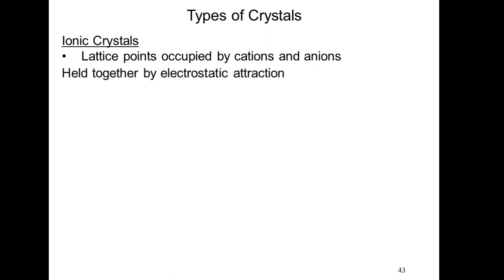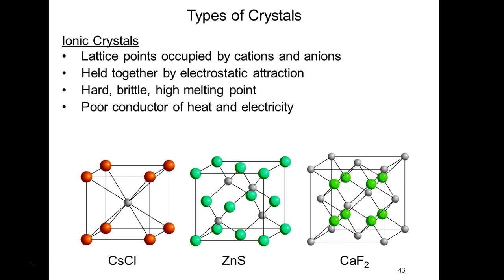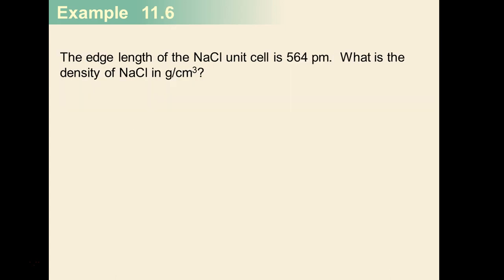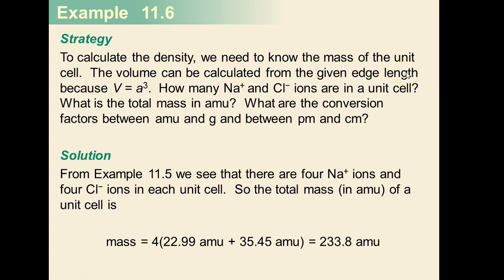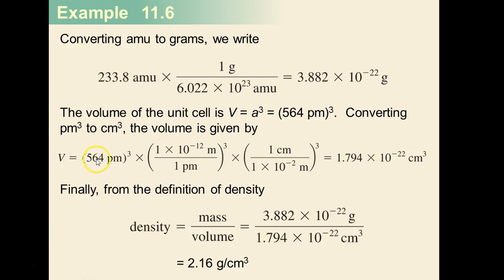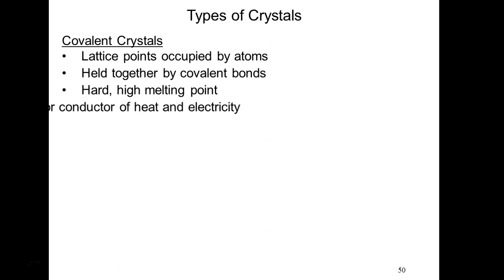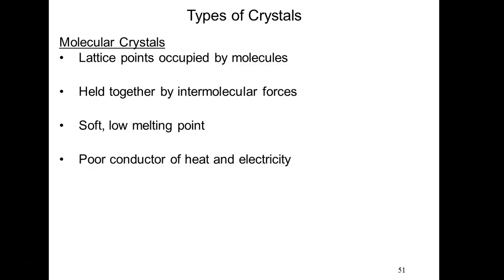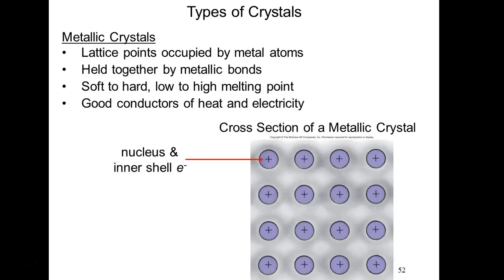Types of Crystals